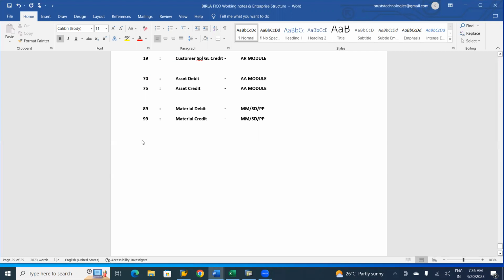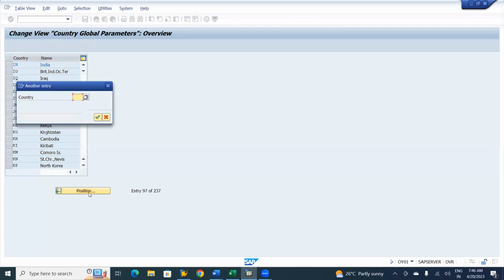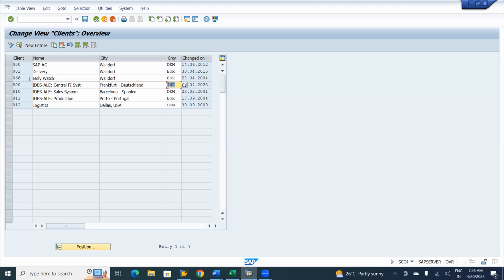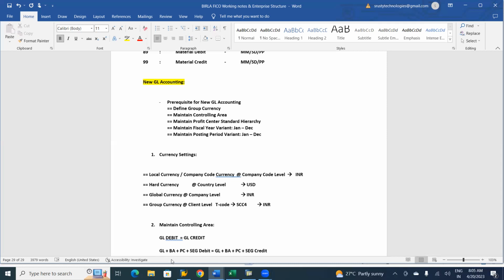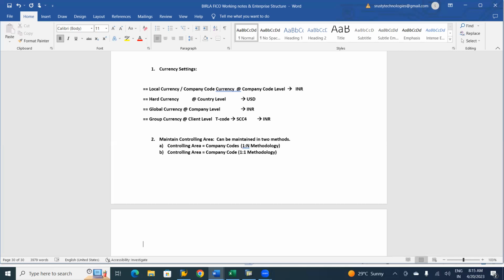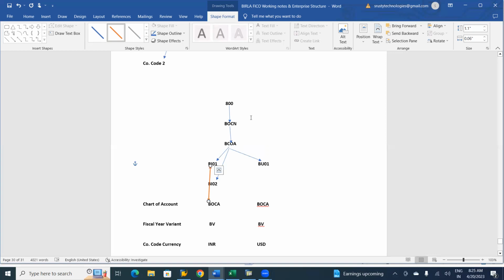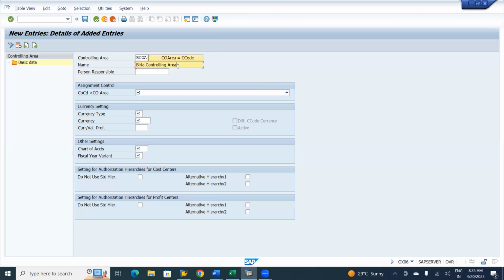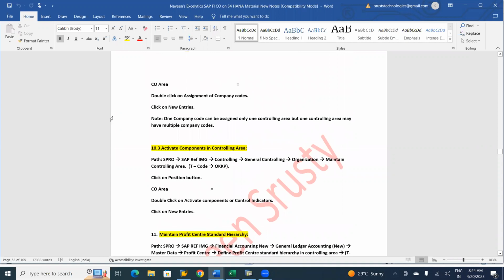SAP FICO S4 HANA Controlling Area Session 27 20 04 2023